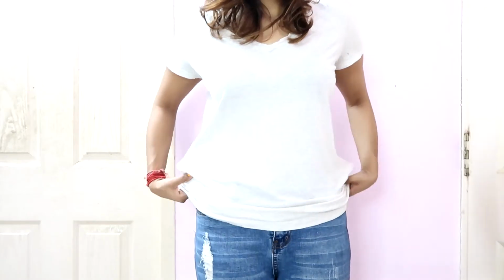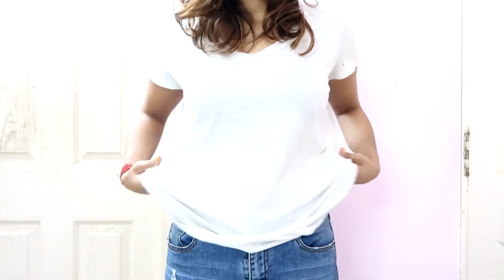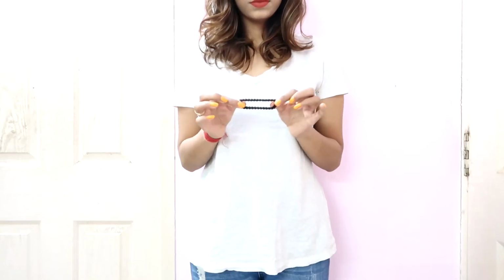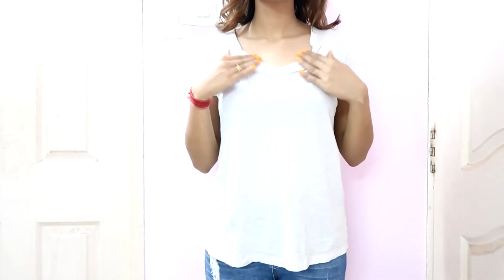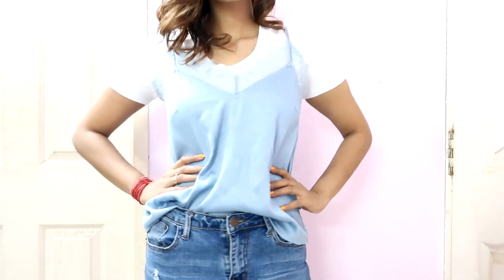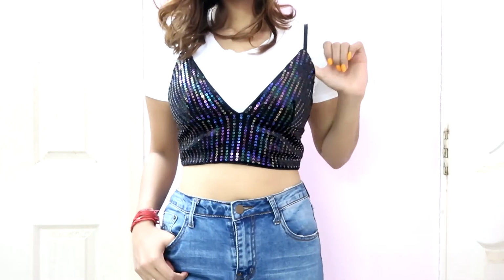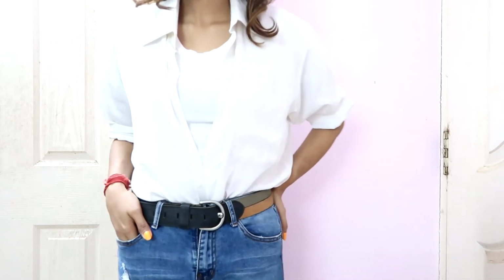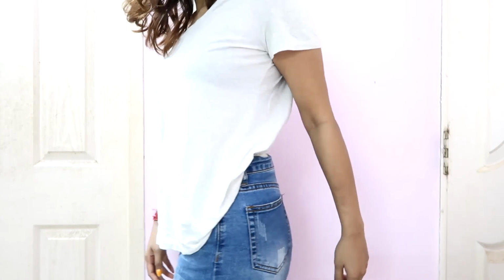How To: Perfect tuck,knot and style a T-shirt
Hello!!! :)
I Hope you guys found this helpful and will try it in your daily styling :)

Apologies on the overexposed video didn't realize until it was filmed and edited :(